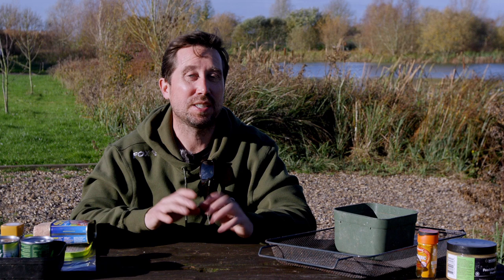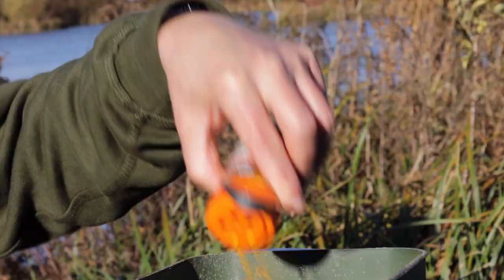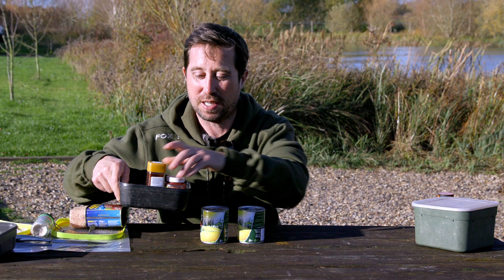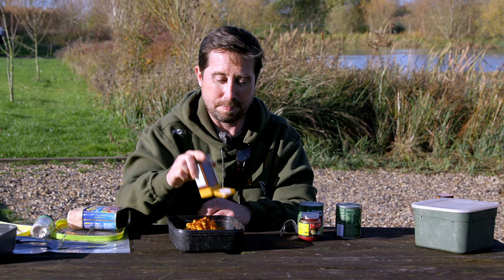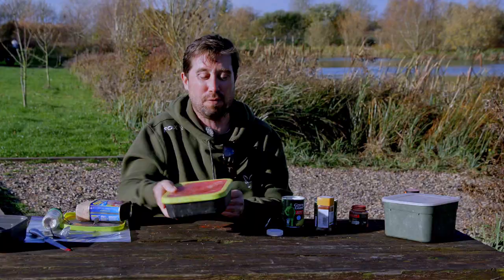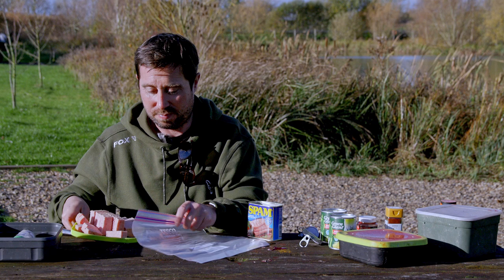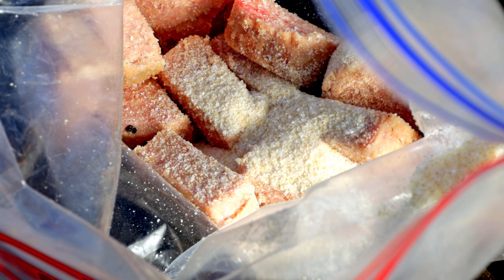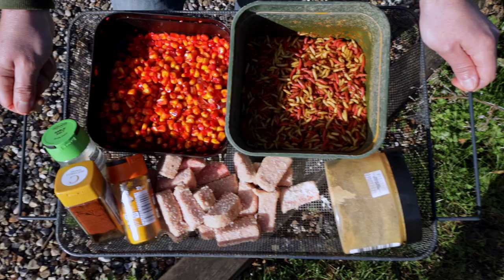TIPS & TACTICS. Ultimate Boosted Winter Baits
Rich shows you how to improve your fishing baits to catch more in the cold.
These, extra simple ingredients make a huge difference and work great for carp, barbel, roach, chub, bream, perch, dace and many other freshwater coarse fish.